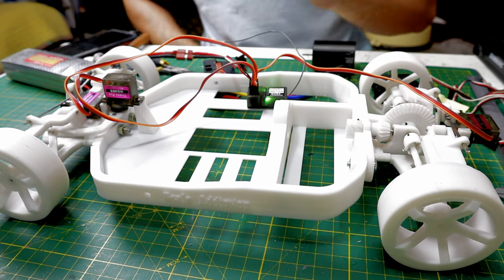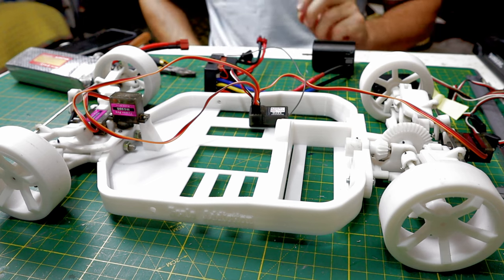Assembling Rear wheel drive Custom Chassis Drift Car Part 2 /How to make rc car| Scale Addiction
In today's video, i will assemble the 3d printed chassis for my ford 1967, so i Designed Rear wheel drive Custom Chassis Drift Car and this is a good design so far if you thinking How to make rc car, if you own a 3d printer, im not sure if this will be the last design, maybe i will change some of it, so stay tuned to the update

Gears I Use:
Canon M50
Dji Ronin sc Staiblizer
BOYA BY-BM2021Microphone
BOYA BY-M1 3.5mm
gopro hero 5
samsong gear 360